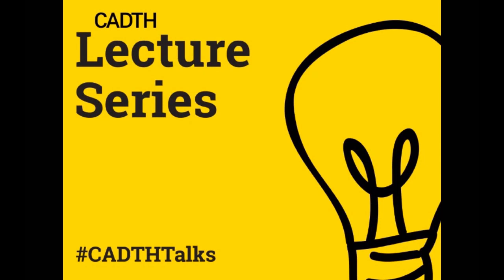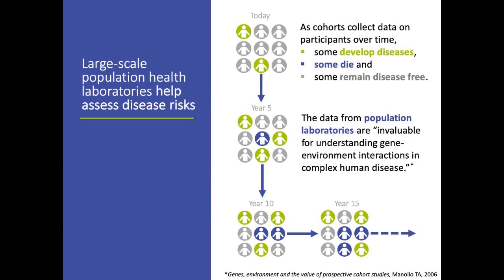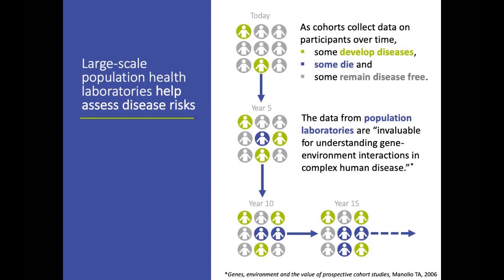CADTH Lecture: Dr. Philip Awadalla on the Canadian Partnership for Tomorrow Project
What is the Canadian Partnership for Tomorrow Project and why do we build population cohorts? From his January CADTH lecture, Dr. Philip Awadalla discusses the importance of long-term health research projects.